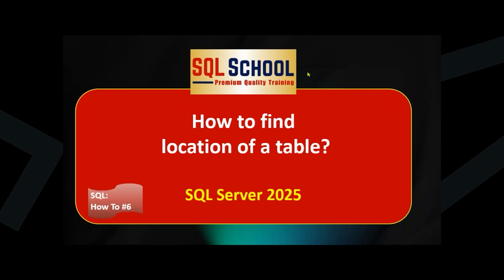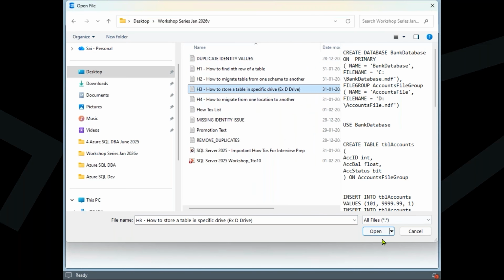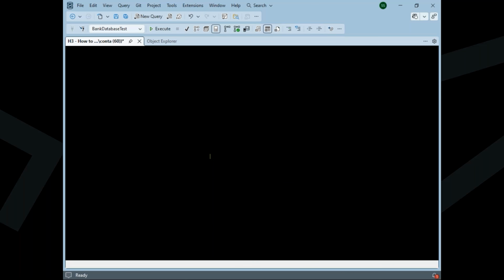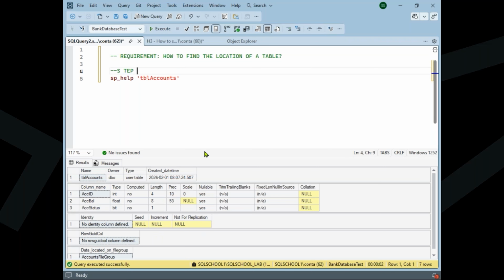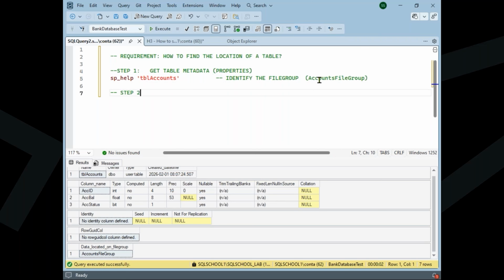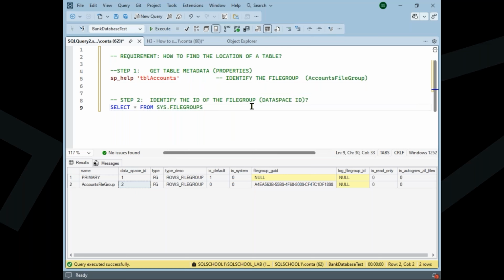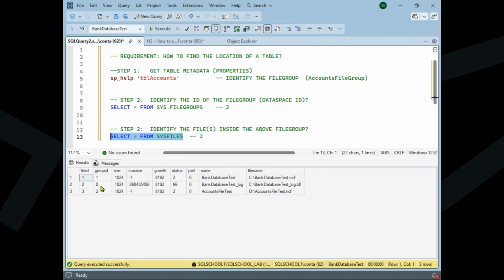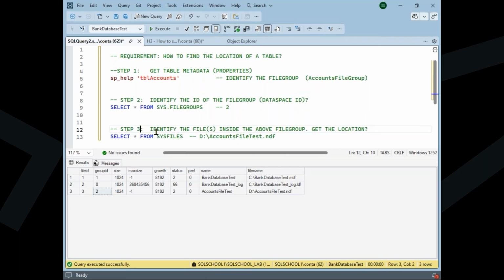How to identify Exact location of a table ?